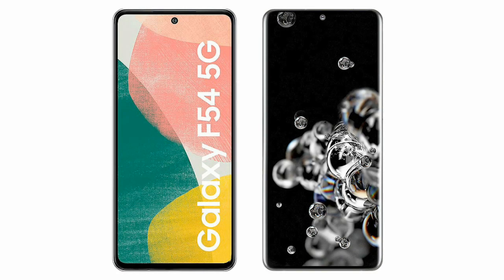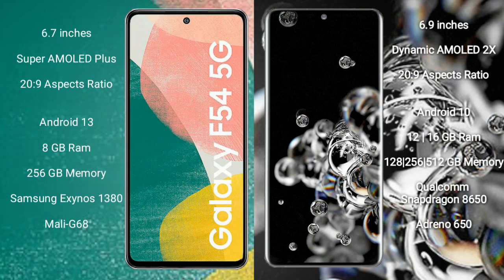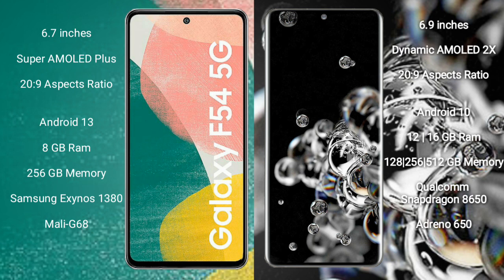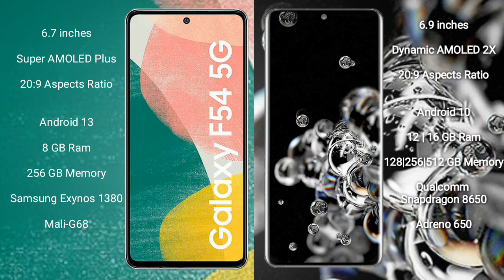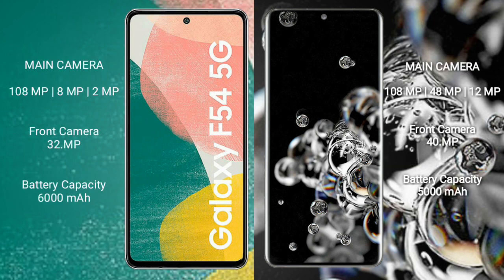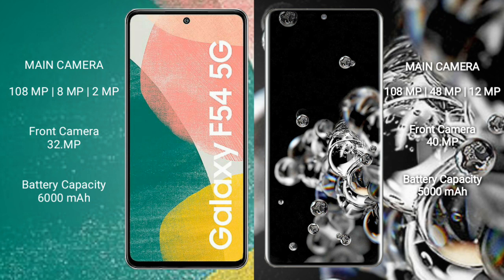Samsung Galaxy F54 vs Samsung Galaxy S20 Ultra Review & Comparison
samsung galaxy f54 vs samsung galaxy s20 ultra
galaxy f54 vs galaxy s20 ultra